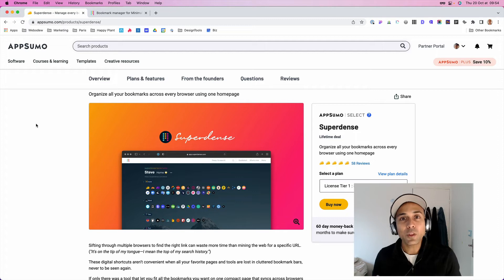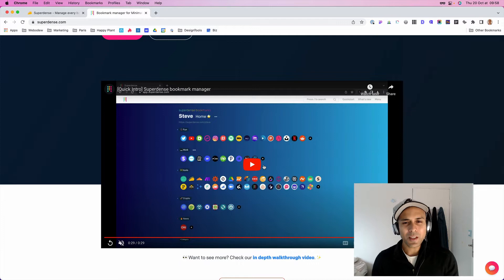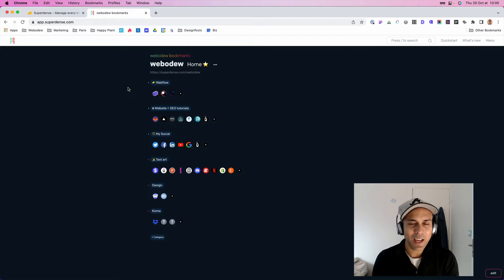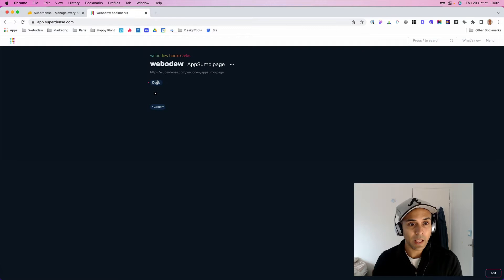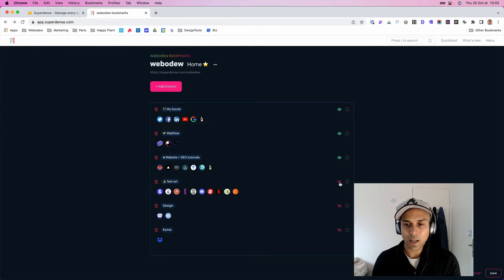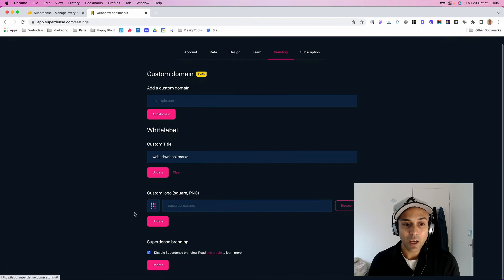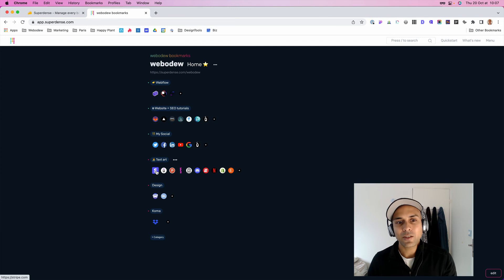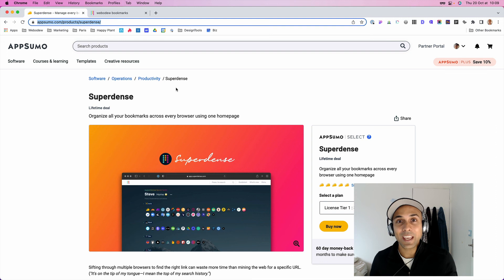The BEST Bookmark Manager App on Appsumo? (Superdense - Lifetime Deal)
In this video, I'm reviewing Superdense - a bookmark manager app where you can organize all your favorite bookmarks on one simple page.

After playing with it for a few days, I think it's a pretty cool app that I will incorporate into my workflow. It's super easy to use and has a visual look that works for me. Definitely worth the try if you've struggled to find a bookmark manager that works for you.

If you enjoyed this quick video, please let me know with a thumbs up or any feedback.